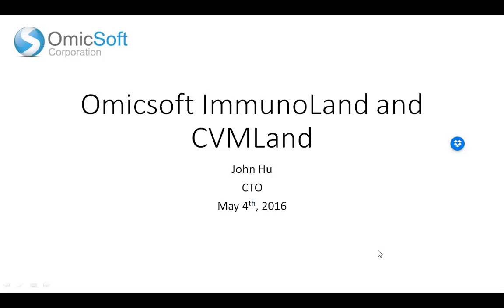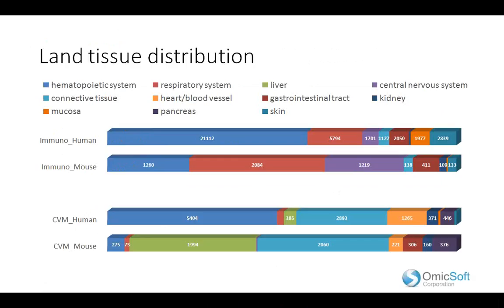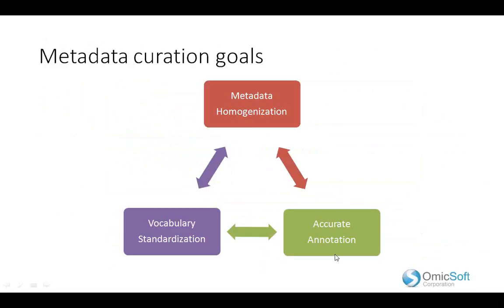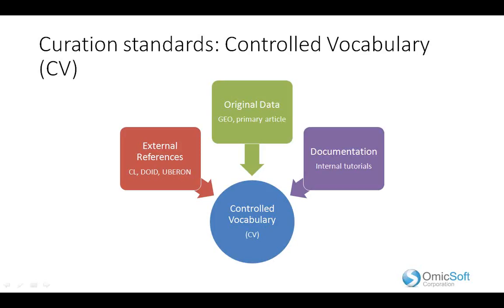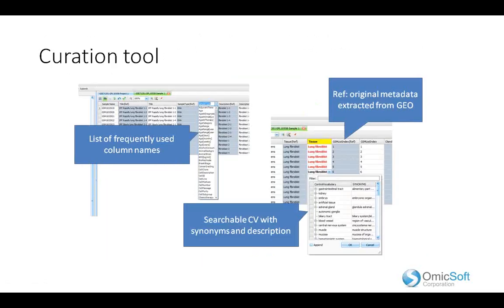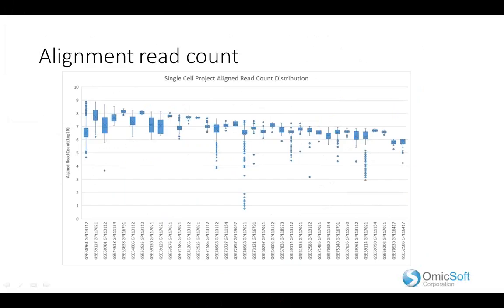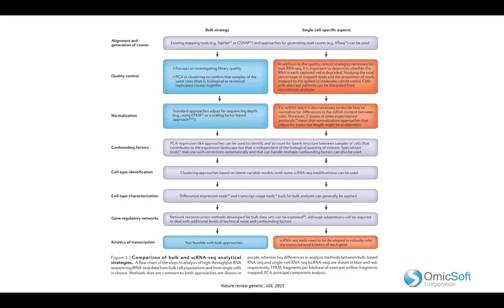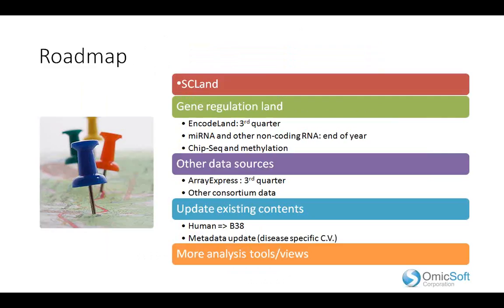2016 Omicsoft UGM ImmunoLand and CVMLand _John Hu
Omicsoft Immunoland and CVMland  -- Processing Pipeline, Update and Future Development
John Hu, CTO, Omicsoft Corp.
May 4th